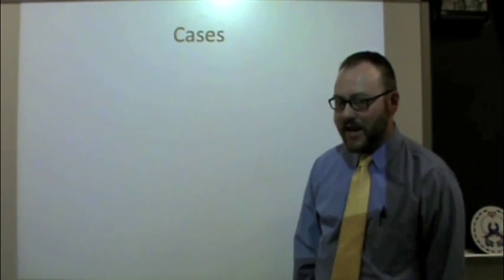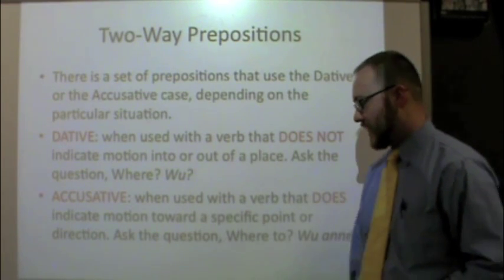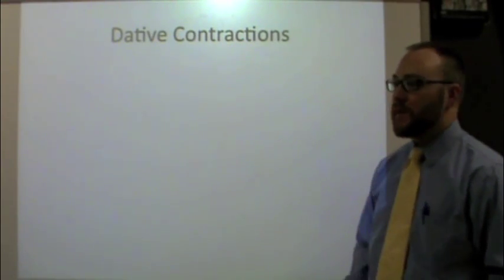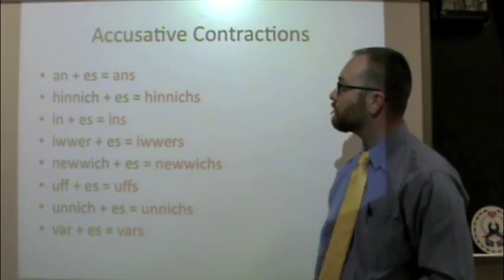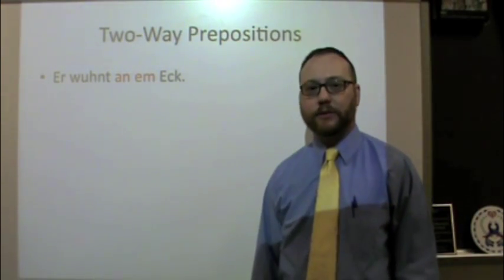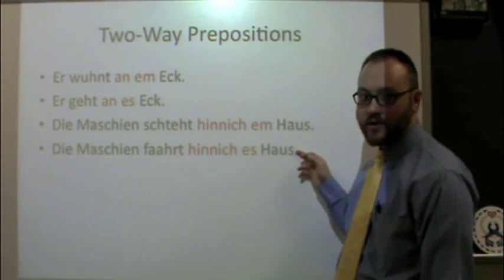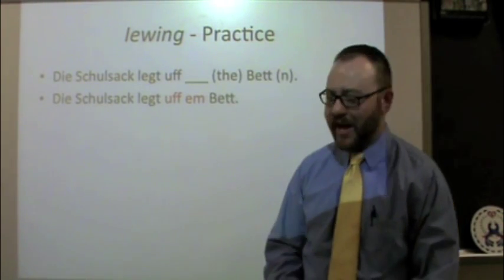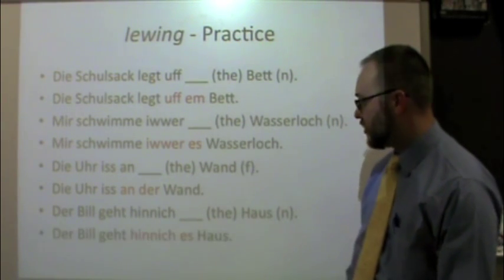PA Dutch 101: Video 34 - Two-Way Prepositions.m4v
This video introduces the Two- Way Prepositions and demonstrates how they are used in PA Dutch.